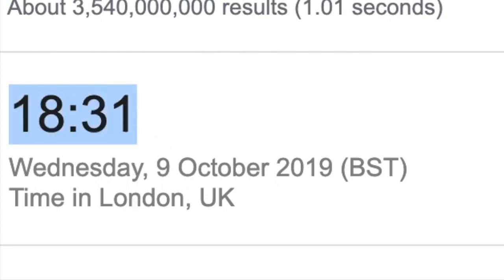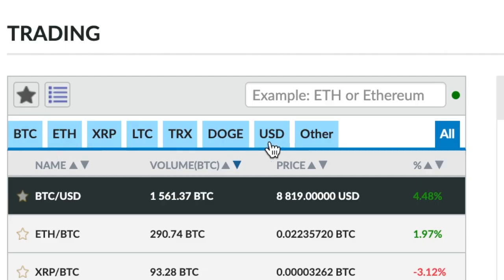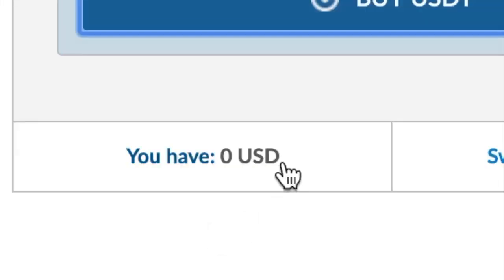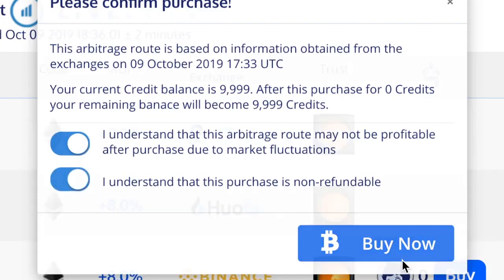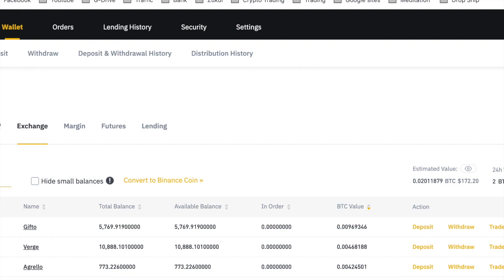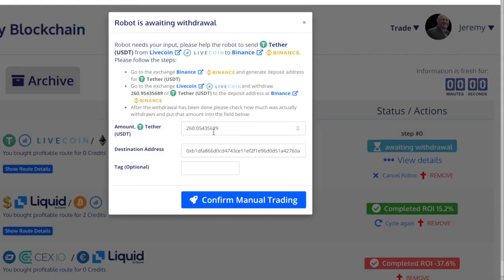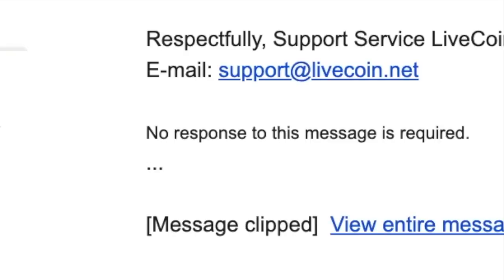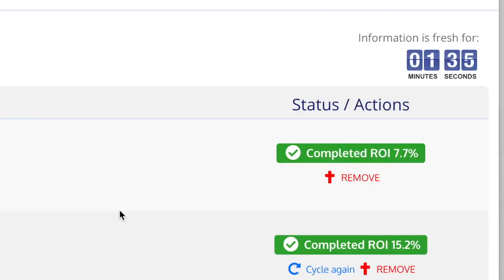Jonny Blockchain | Make Profit Trading Cryptocurrency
When it comes to trading cryptocurrency you need the right tools Jonny Blockchain has all the tools you need to make a profit trading cryptocurrency